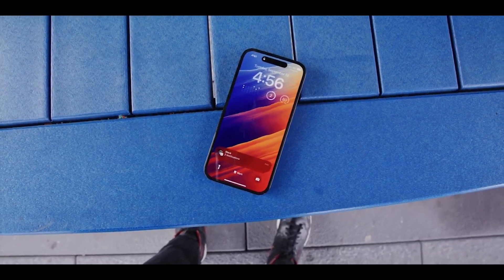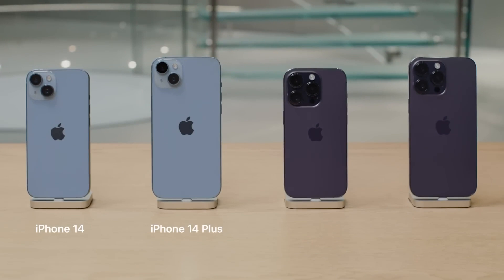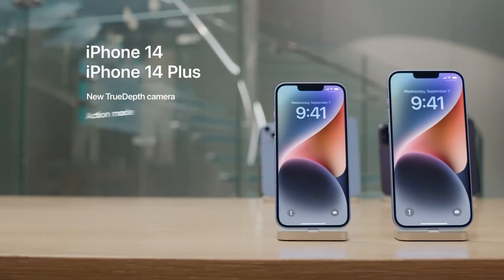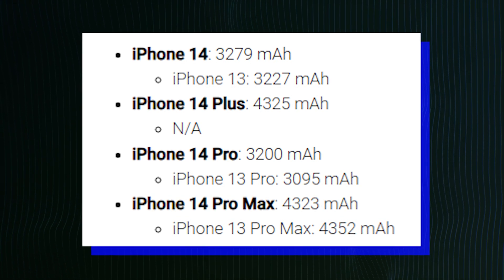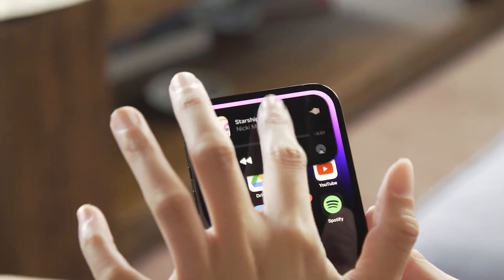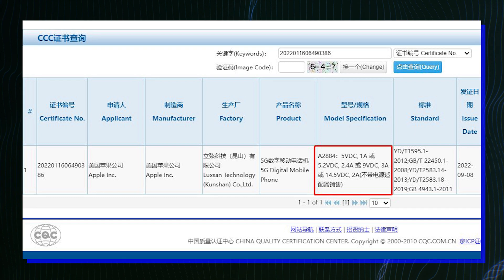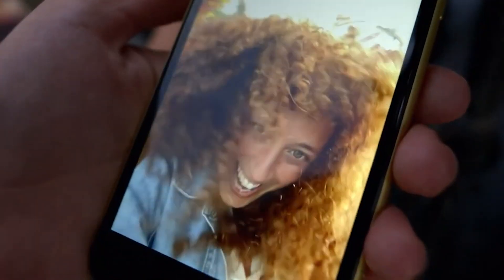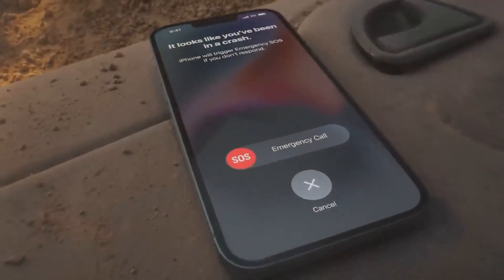iPhone 14 - BATTERY and RAM! How Much?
Apple’s new iPhone 14 series has the same design and overall dimensions as the 2021 series, so this shouldn’t come as a surprise, but the battery capacities are roughly the same too. Also Apple never advertises the amount of RAM in iPhones, but the latest Xcode 14 beta confirmed that all iPhone 14 models get 6GB RAM.